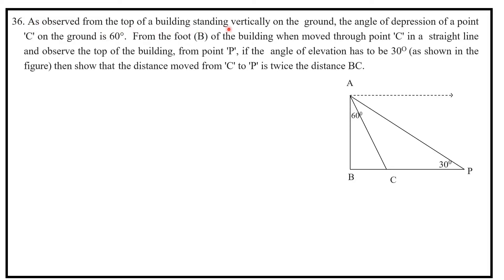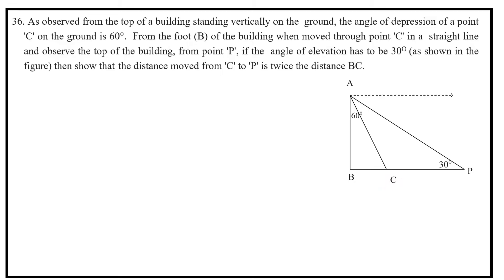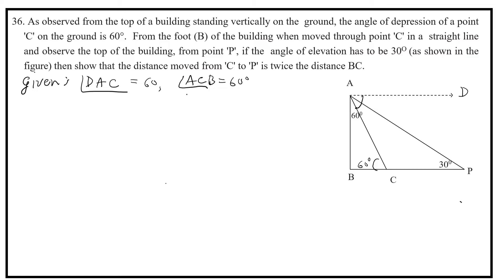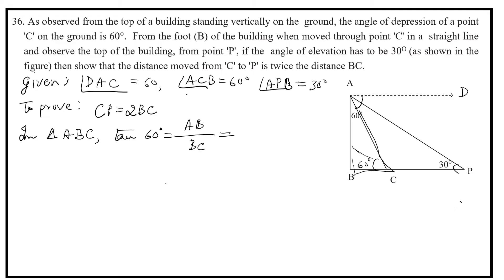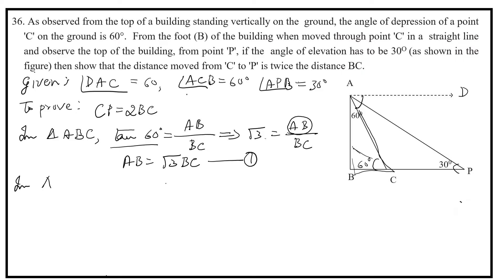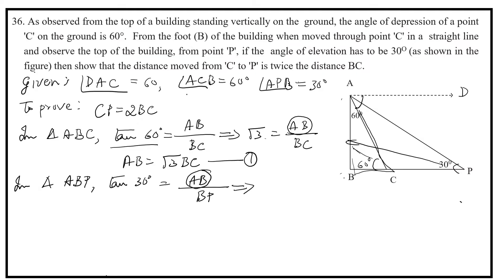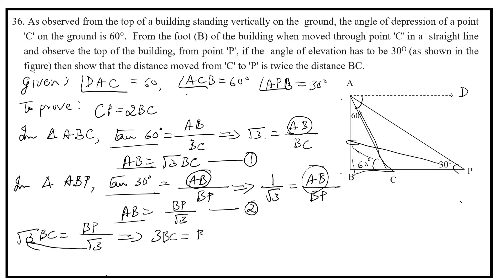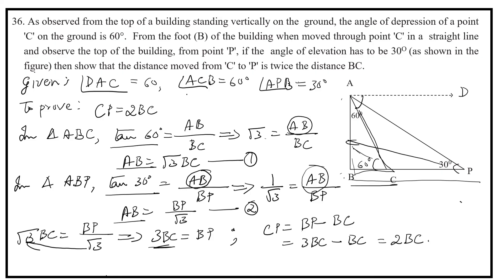As observed from the top of a building standing vertically on the ground, the angle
As observed from the top of a building standing vertically on the  ground, the angle of depression of a point 'C' on the ground is 60°.  From the foot (B) of the building when moved through point 'C' in a  straight line and observe the top of the building, from point 'P', if the  angle of elevation has to be 30O (as shown in the figure) then show that  the distance moved from 'C' to 'P' is twice the distance BC.